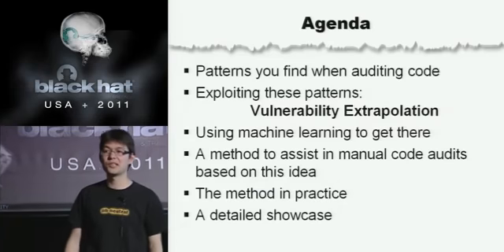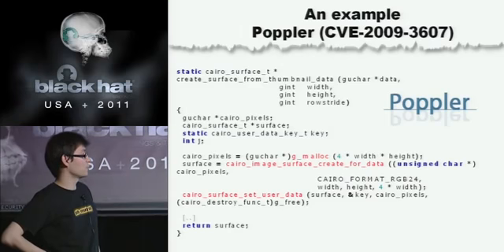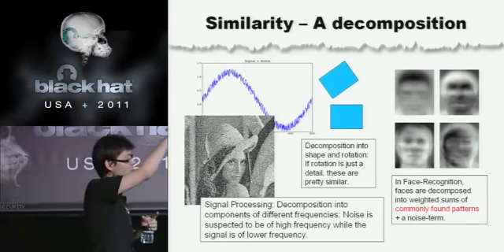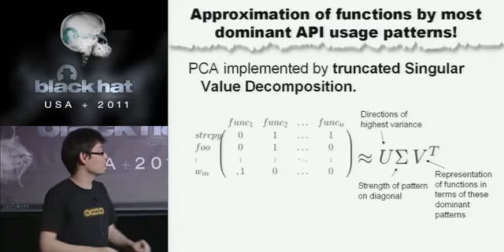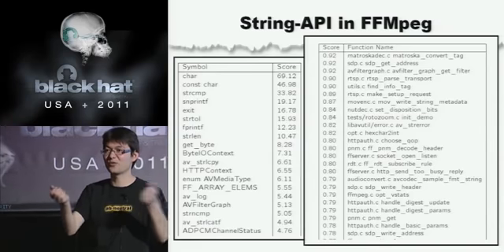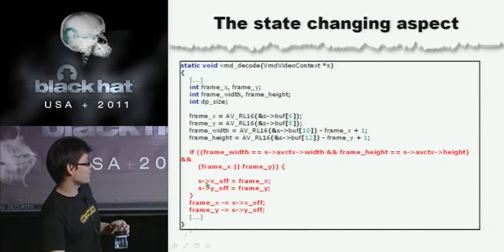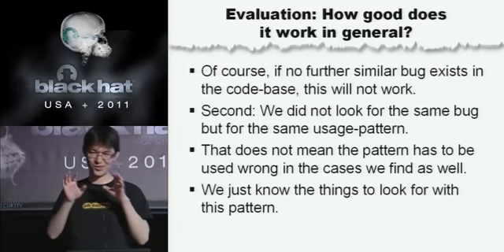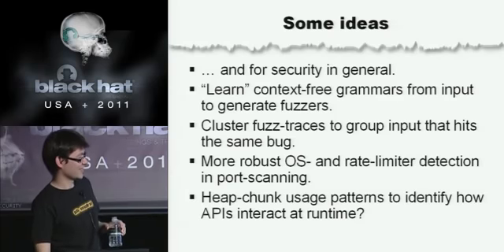BlackHat 2011 - Vulnerability Extrapolation 'Give me more bugs like that'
These are the videos from DerbyCon 4: BlackHat 2011 - Vulnerability Extrapolation 'Give me more bugs like that' BlackHat 2011 - Vulnerability Extrapolation 'Give me more bugs like that'